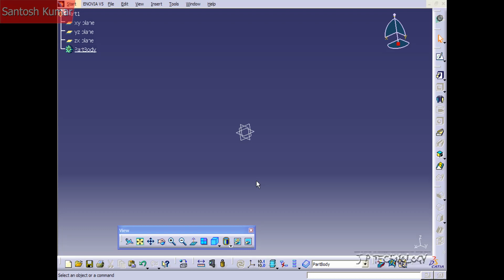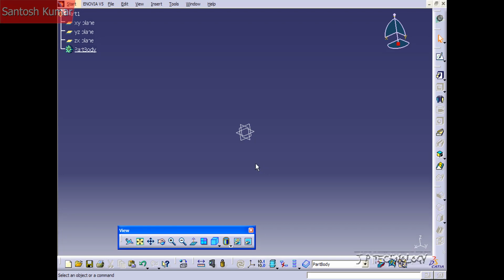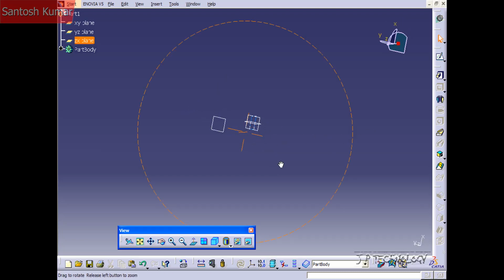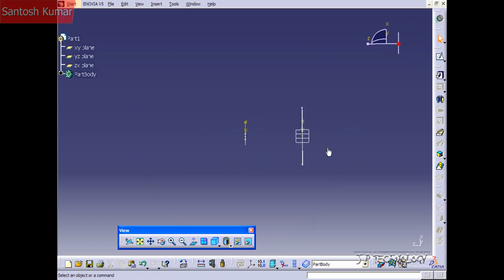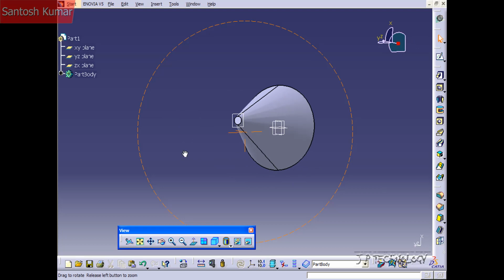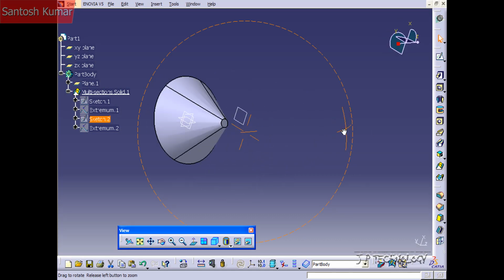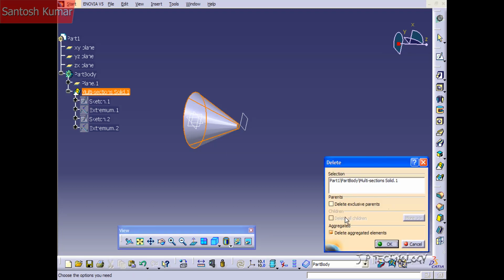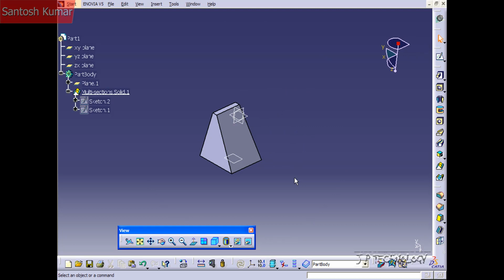CATIA v5 | DASSAULT SYSTEMES | Walkthrough Part - 53 | BASIC MULTI SECTION SOLID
Topics Covered:
Basic Multi Section Solid